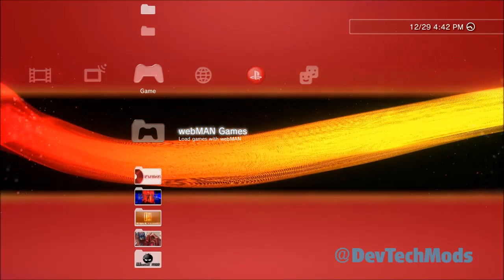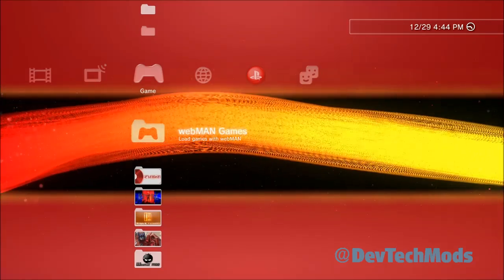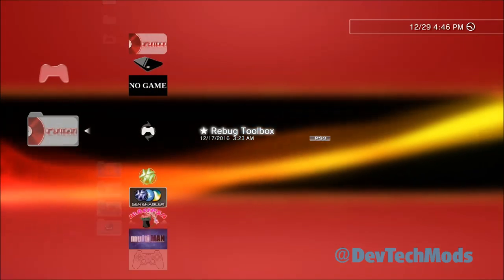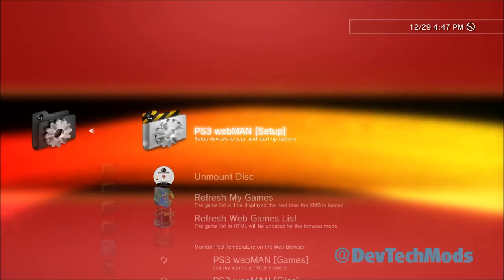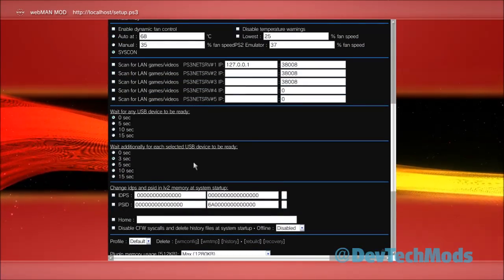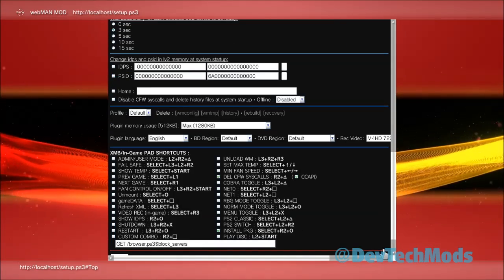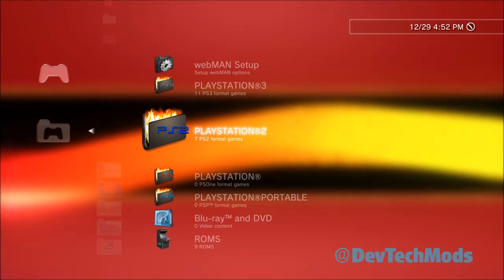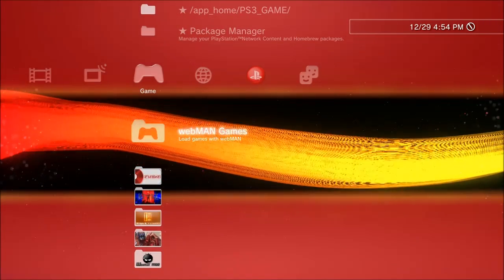PS3 - webMAN Tutorial #1 (Install) w/tips on: marked boxes, prepNTFS, plugin memory, fan control etc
the first in the PS3 "How to webMAN" series that covers various functionalities of one of the BEST addons to a jailbroken /  Modded PS. This starts with the basics , how to install webman on CFW using Rebug. I also add tips on the checked marked boxes, dynamic fan control, plugin memory, prepNTFS and more!

NOTE: When installing webman 1.45.10 it will automatically have dynamic fan control ON, after installing webman, if you don't see the "WEBman GAMES" icon on the xmb, just enter another program like rebug toolbox and then exit back to xmb and it will be there. Then go into webman setup page, scroll down and uncheck the dynamic fan control box (make sure SYSCON box is checked on!!)  . then Go down more and click SAVE, then reboot when prompted. fan will be back to normal